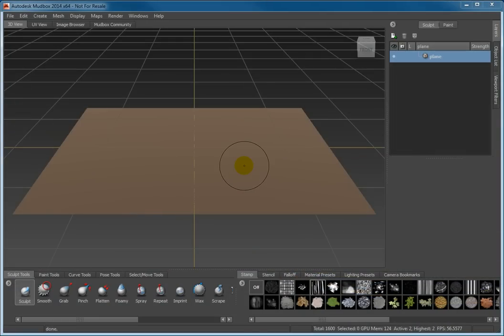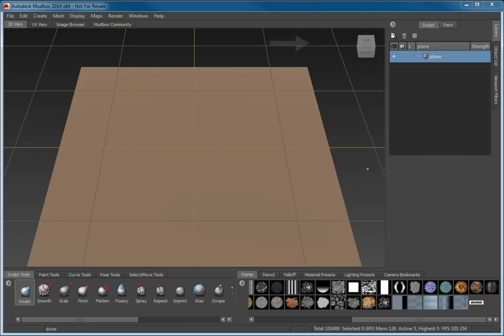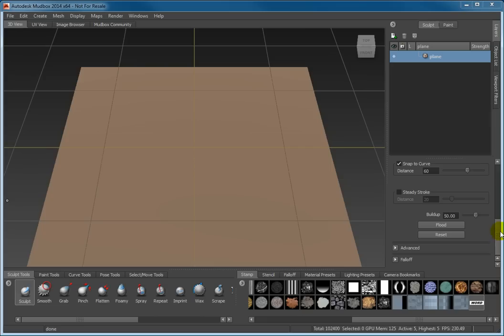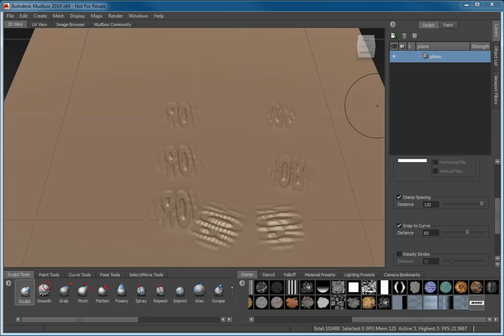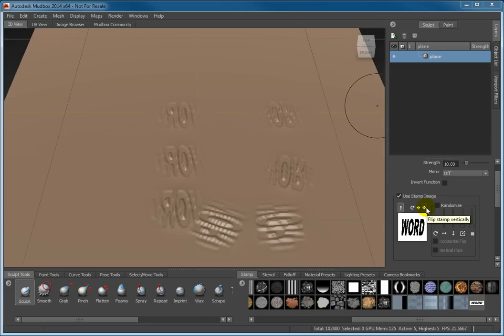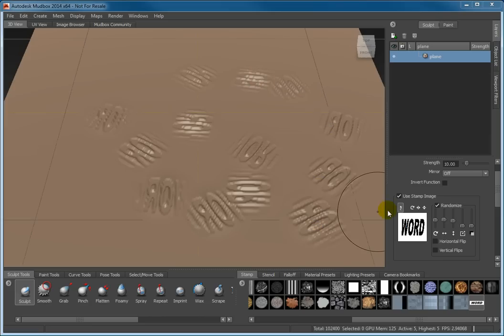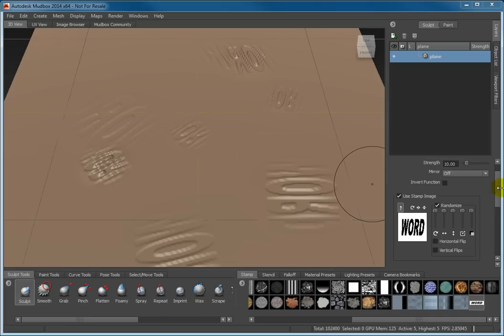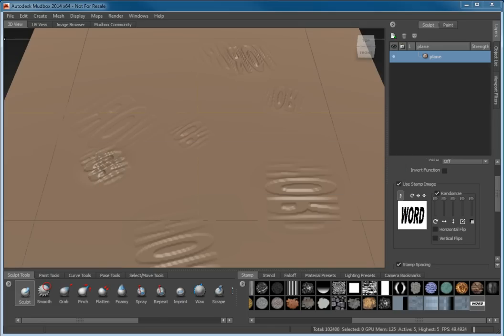Applying Stamps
How to use stamps to sculpt a model in Autodesk Mudbox 2014.